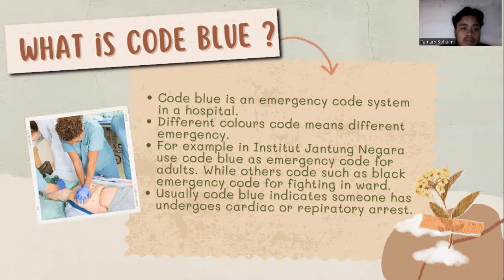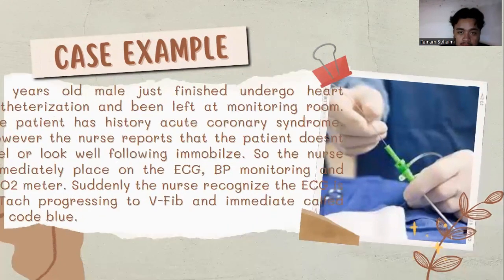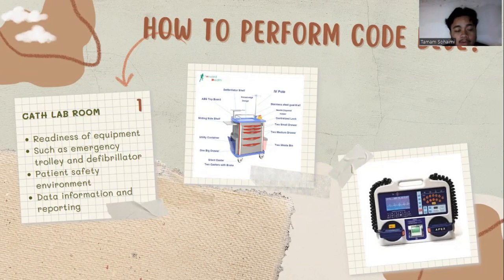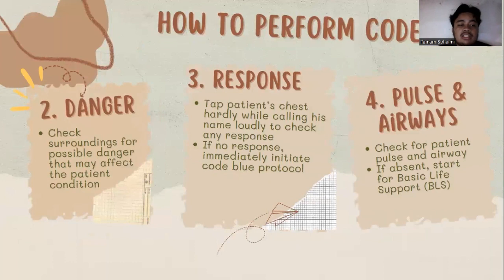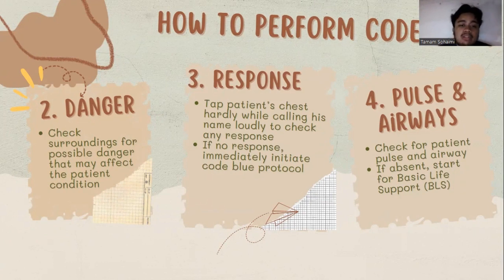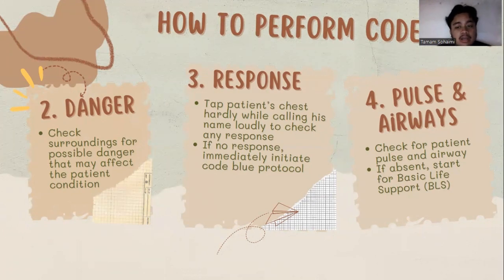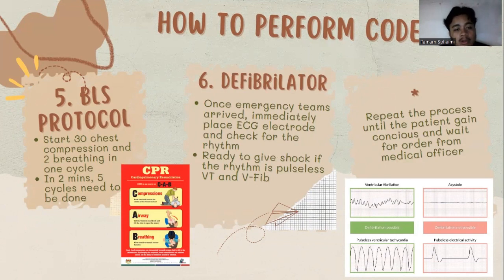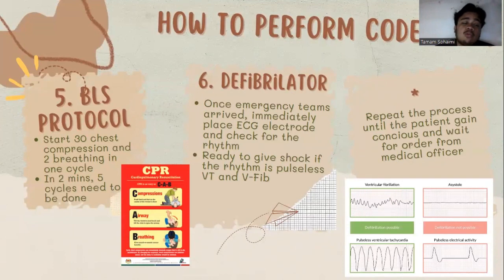Code Blue (ICL 1) Muhammad Bustamam bin Sohaimi 012022021843